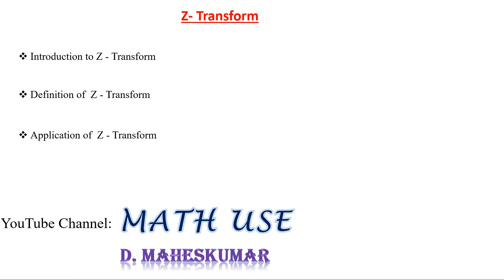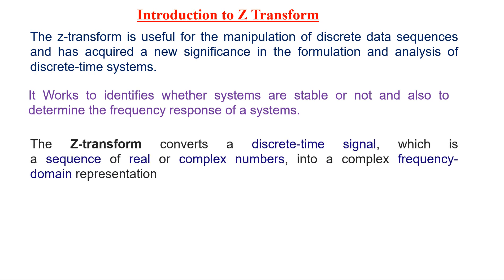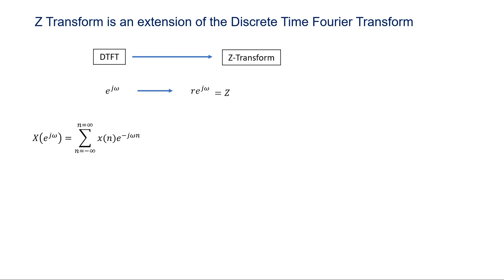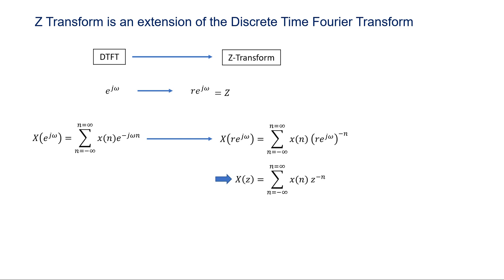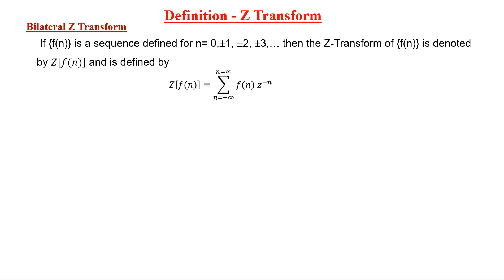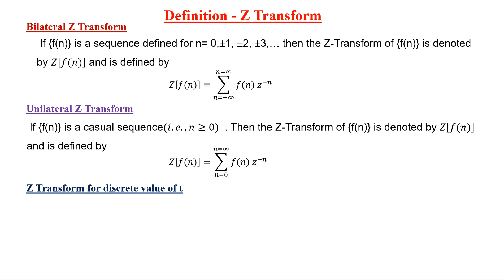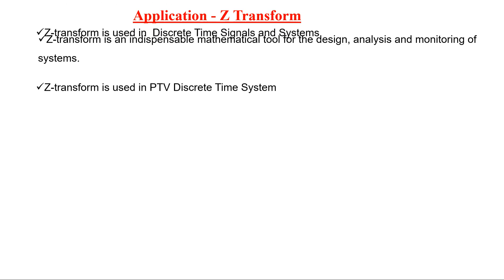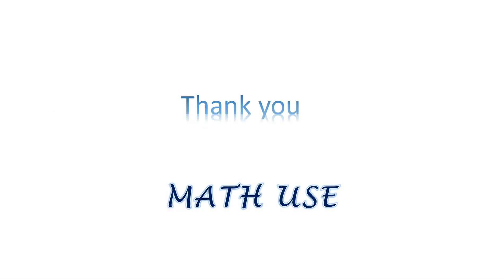Applications of z transform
This video explains that introduction to z transform, definition of z transform and applications of z transform

Applications of Z transform, Applications of z transform, Appli of z transform, Appli of Z transform,
Definition of Z transform, definition of Z transform, Definition of z transform, definition of z transform, Intro to z transform, Introduction to z transform, basic definitions of z transform,
Derivation of z transform, application of z transforms to solve differential equation,  applications of z transform to difference equation, z transform,